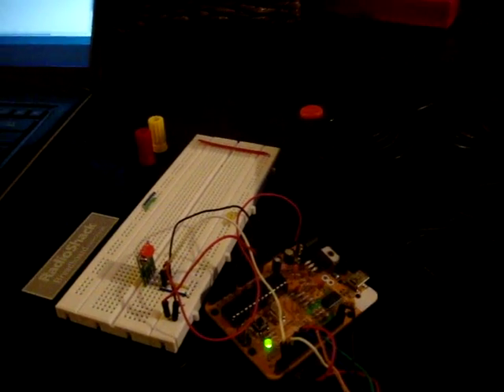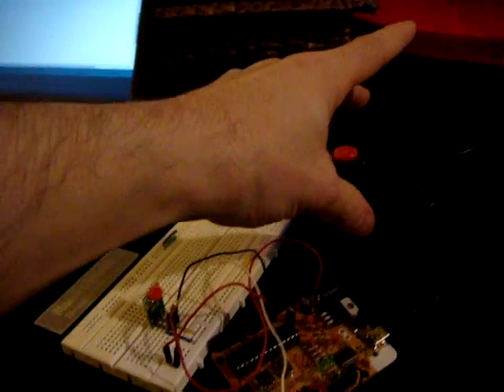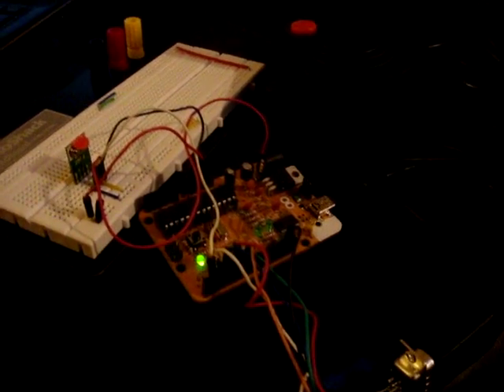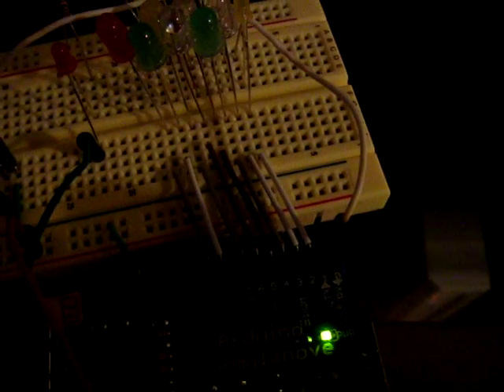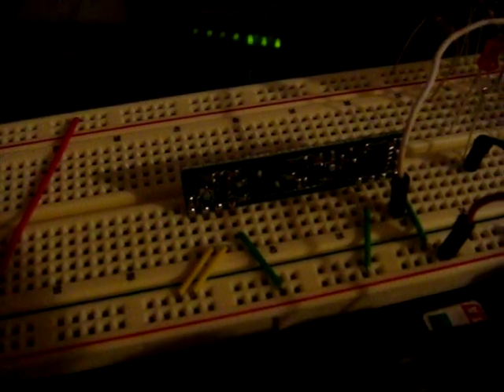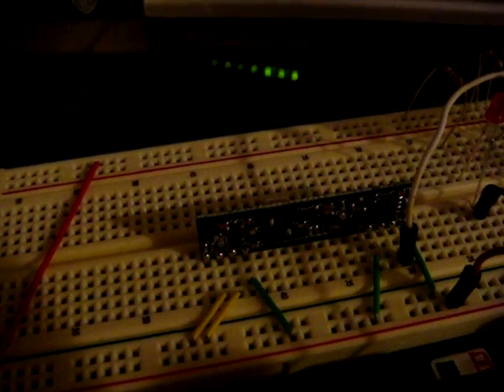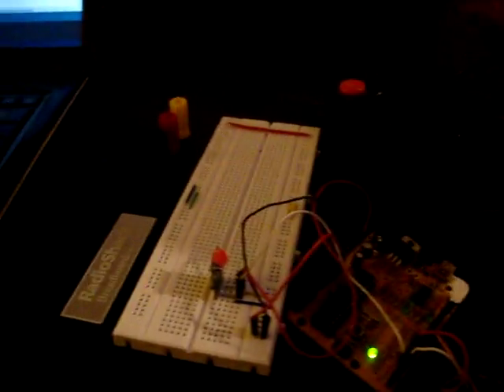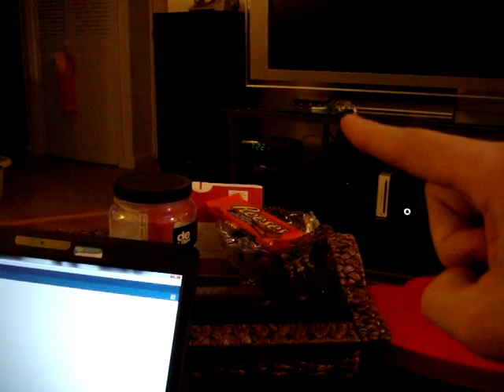Atari Wireless Controller Test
Testing wireless communication between an Atari controller with an RF transmitter, and an RF receiver connected to another Arduino controlling some LED's. This test was done in the development of this project